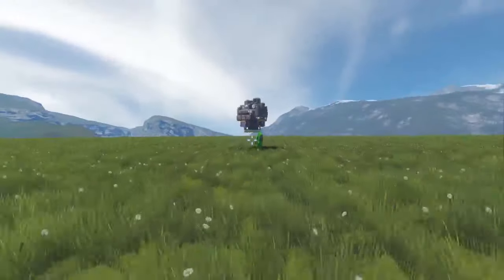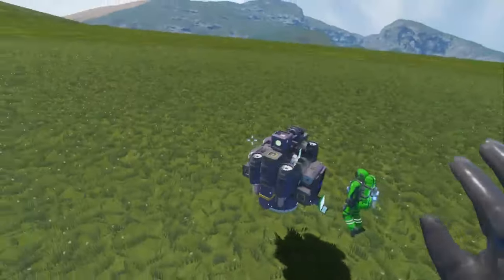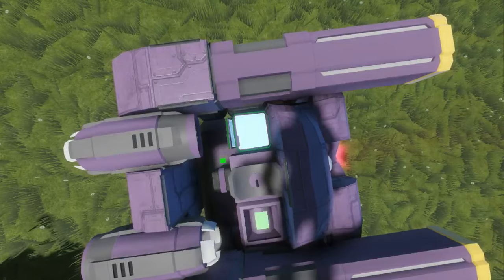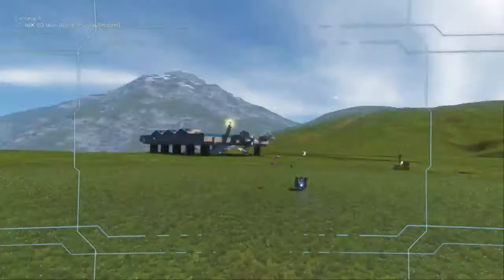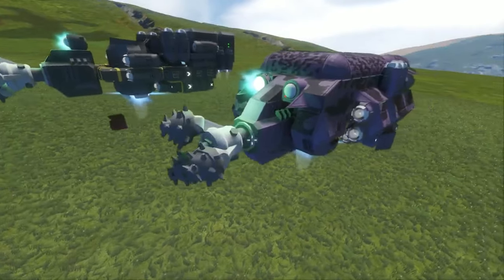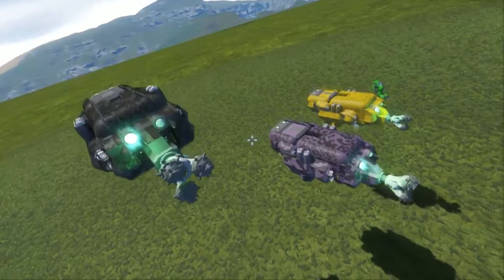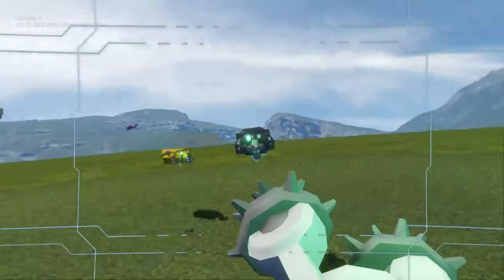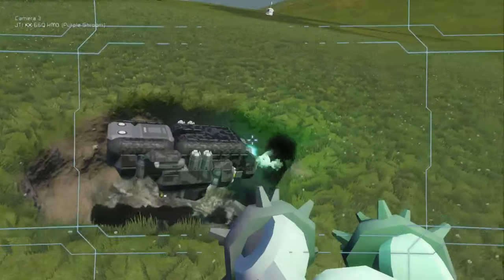Doomers Mini Drones! Space Engineers